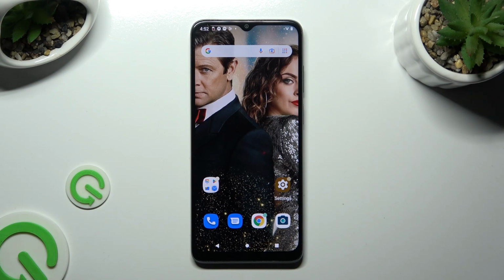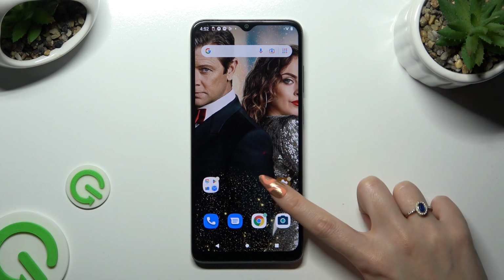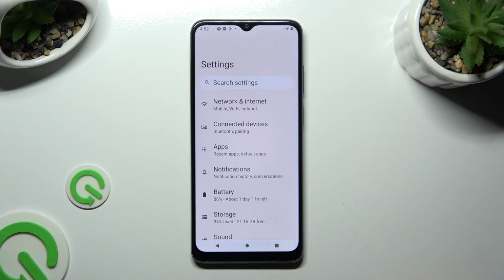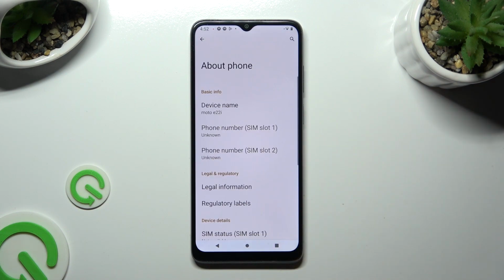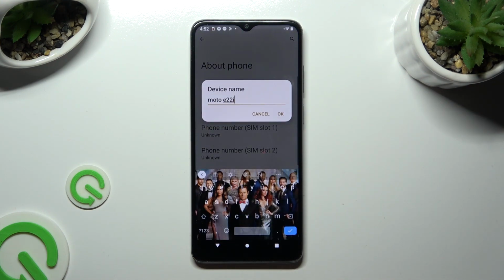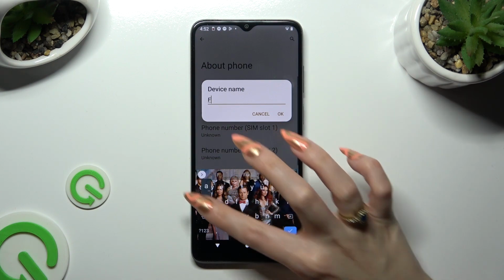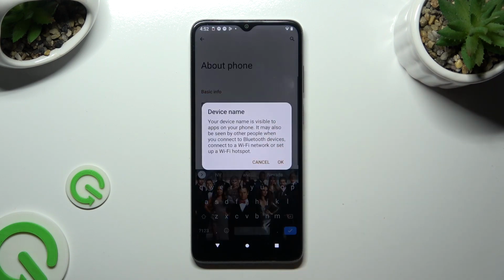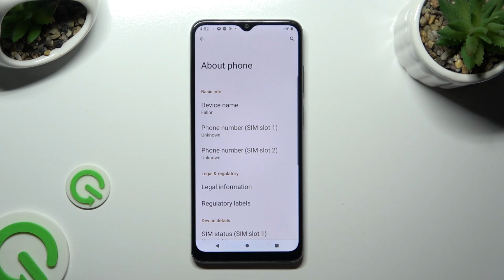How to Change Device Name on MOTOROLA Moto E22i?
Find out more:
This tutorial is a step-by-step guide on how to change the device name on the MOTOROLA Moto E22i smartphone. It offers clear instructions and visual aids to assist users in accessing their device settings and customizing the device's name to a preferred designation. By following this tutorial, users can easily personalize the identification of their Moto E22i by changing its device name to something distinctive or recognizable.

Where can I find the settings to change the device name on my Moto E22i?
What is the significance of changing the device name on a smartphone like the Moto E22i?
How do I change the device name to a preferred name on my Moto E22i?
Are there any limitations or characters allowed when setting a new device name on the Moto E22i?
Will changing the device name affect the functionality or performance of the Moto E22i?